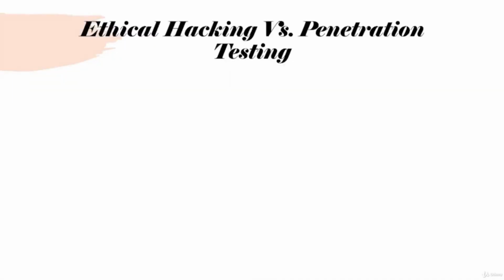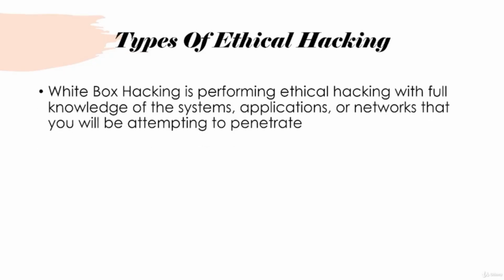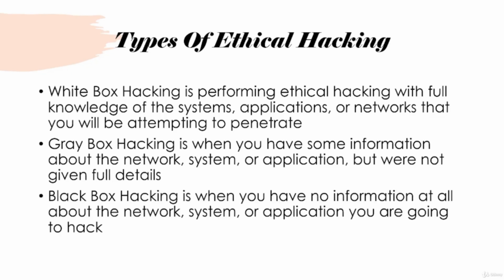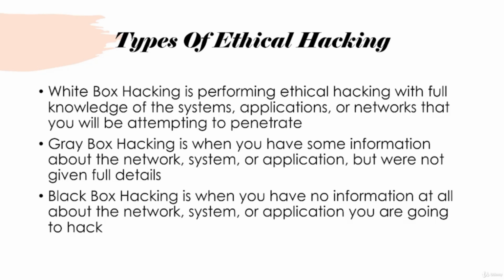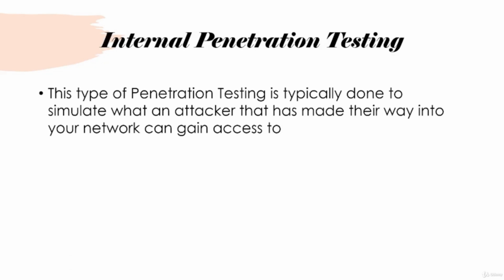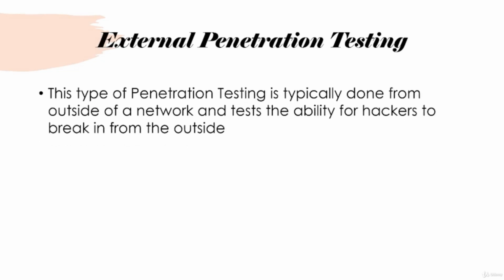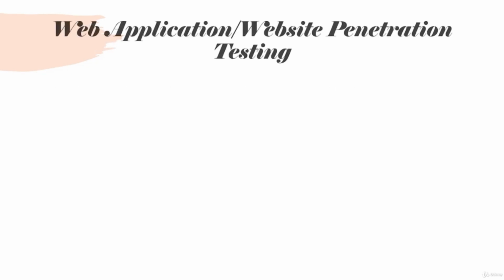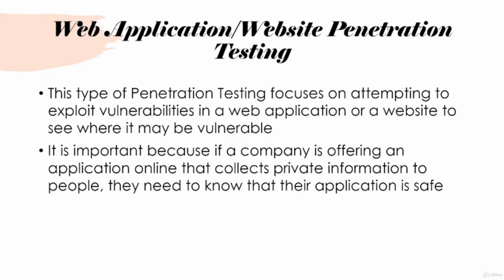Ethical hacking VS Penetration Testing. #8